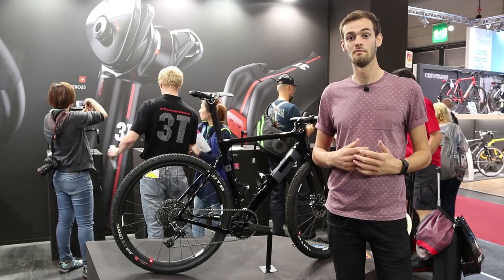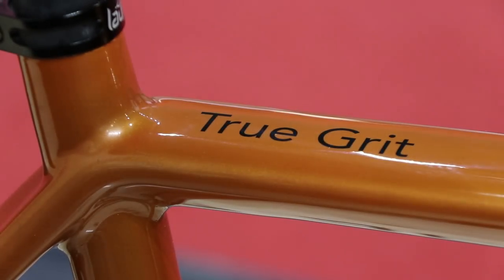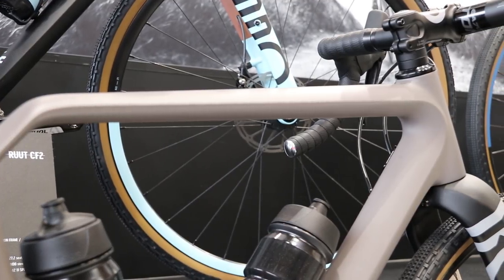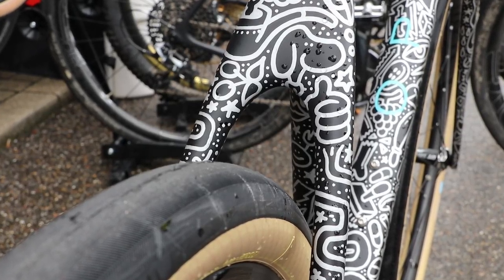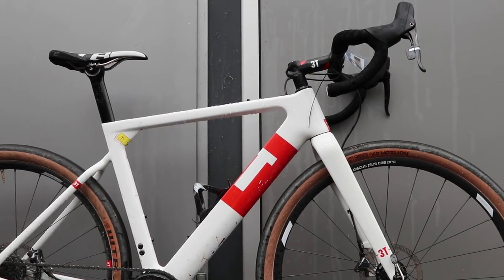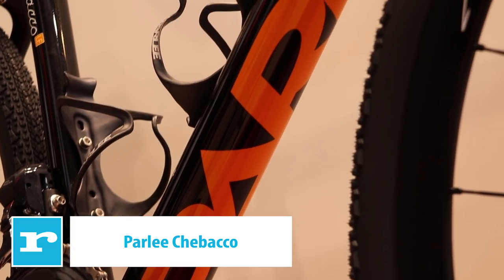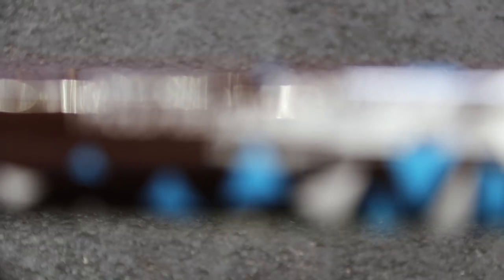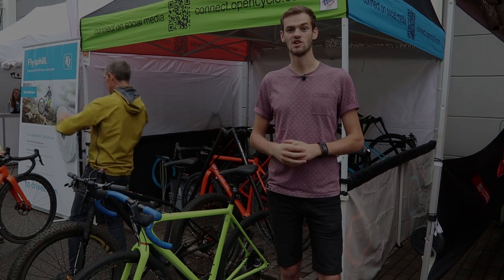Six of the best Gravel bikes - Bold, brash and capable all-terrain road bikes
While we were at Eurobike we took a look at some of the gravel bikes, these are six of the best that we saw.